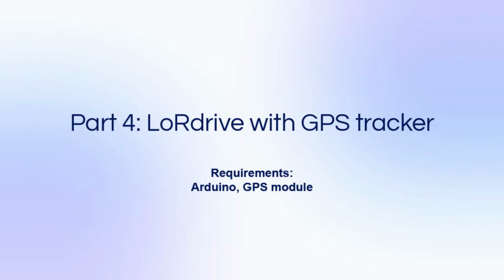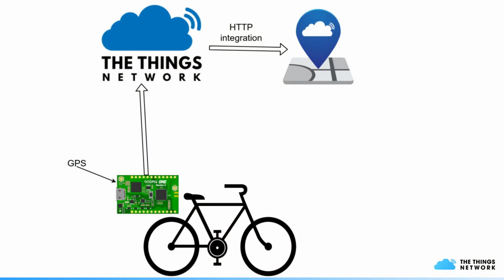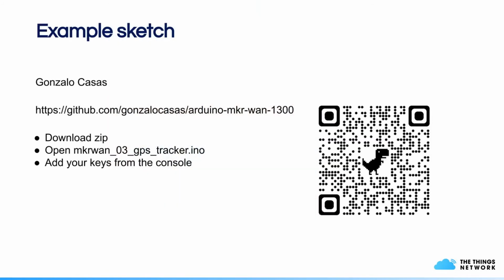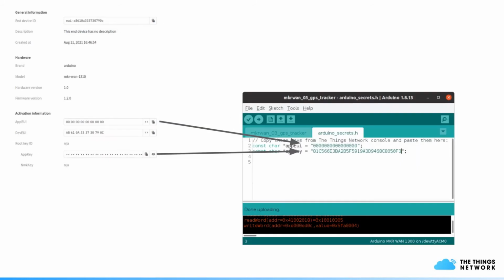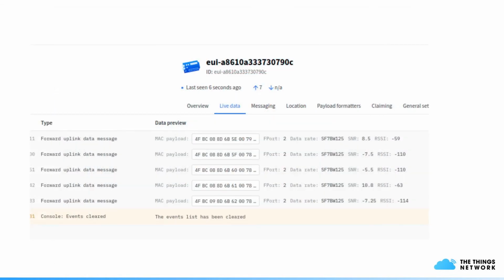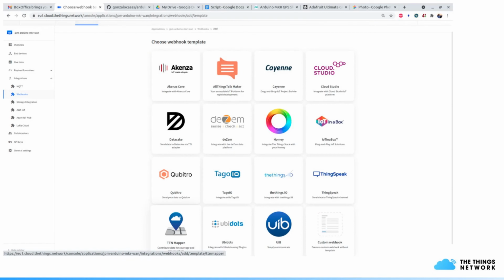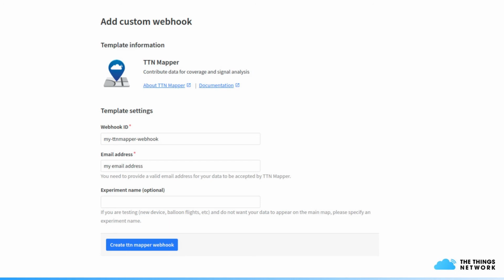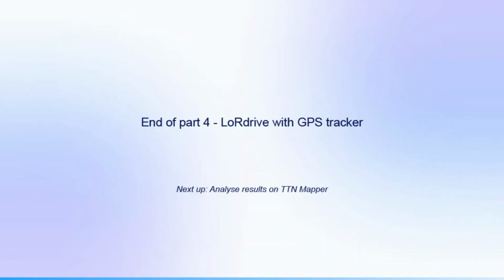LoRa Range Testing: Part 4 - Map coverage using a GPS tracker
Originally this series of videos was recorded for The Things Summer Academy 2021. The original full length series can be found This is a re-upload of the videos to make referring to the separate topics easier.